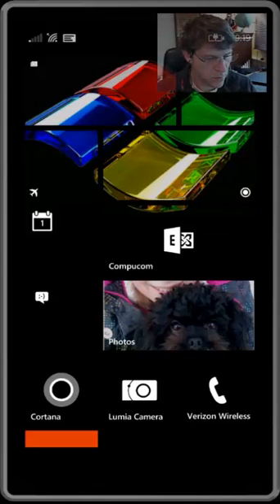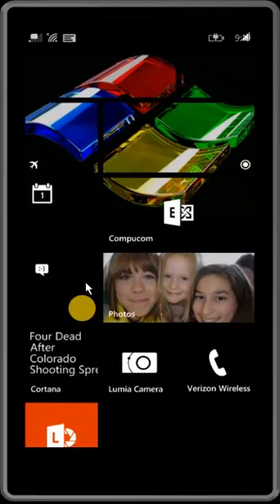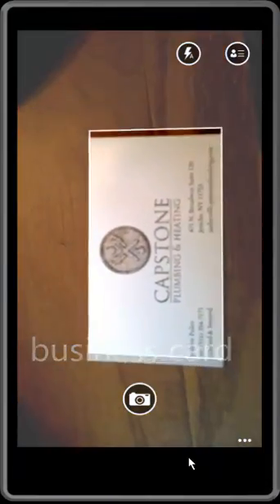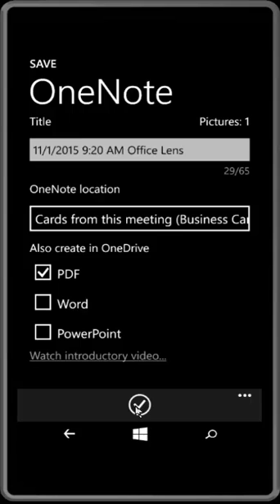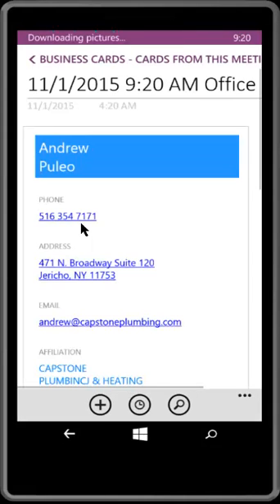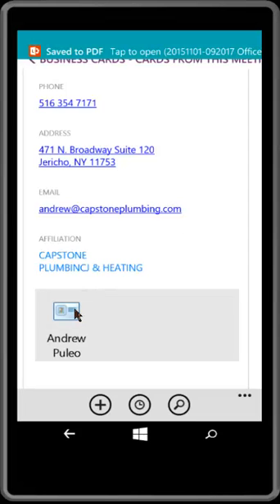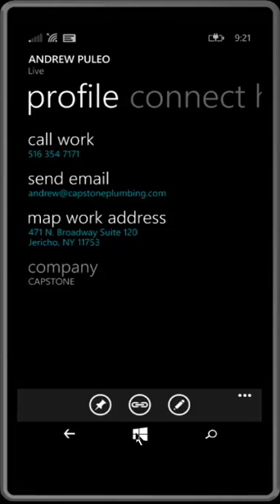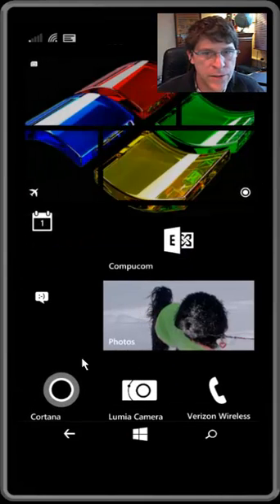Windows Phone 8.1 Office Lens business card scanner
Windows Phone 8.1 Office Lens - business card scanning
Couldn't find anything more than a reference to biz card scanning, but sure enough it does work quite well. No need to download or buy an app - Office Lens is available for free with Windows Phone 8.1.